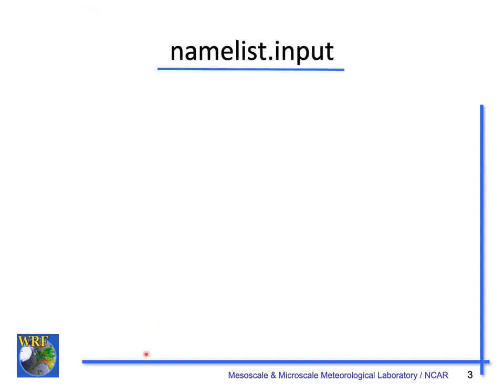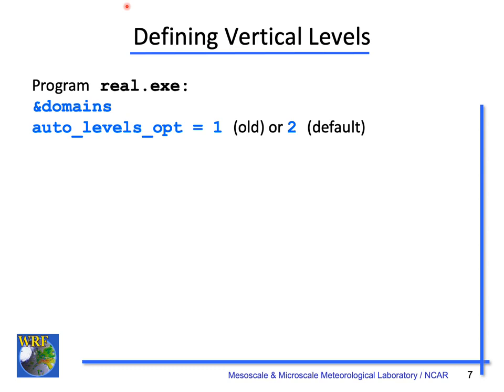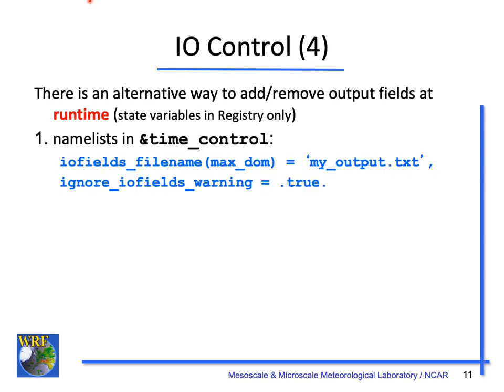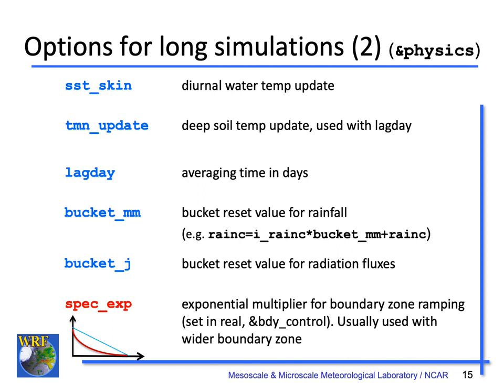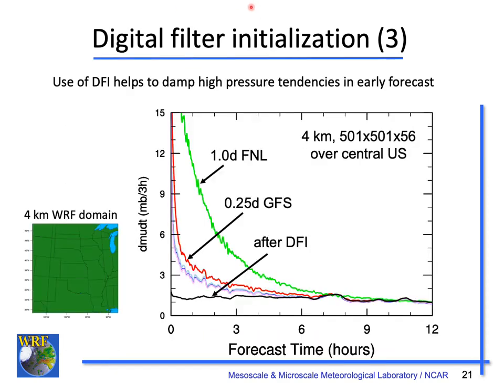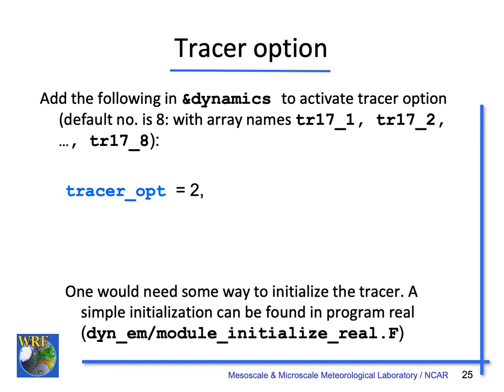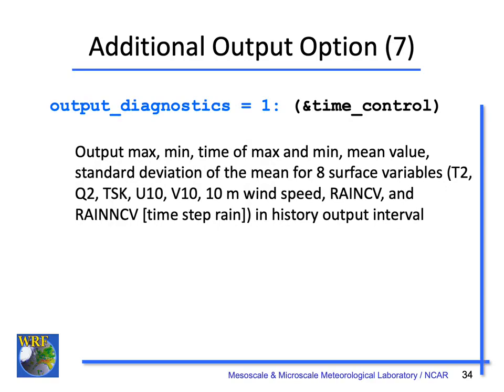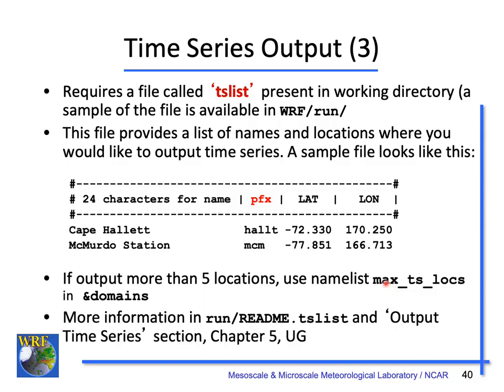Additional WRF Runtime Options